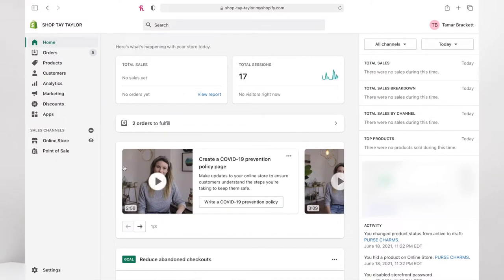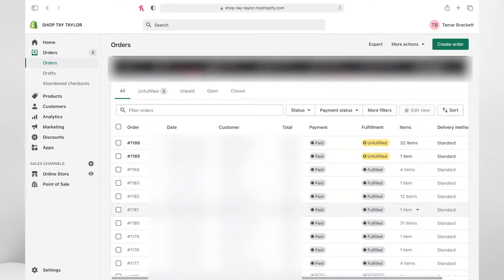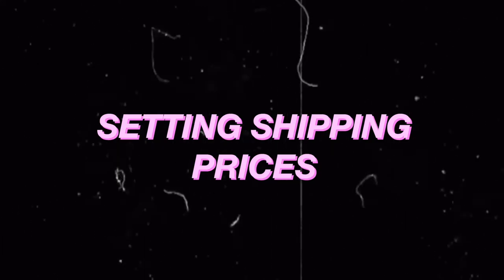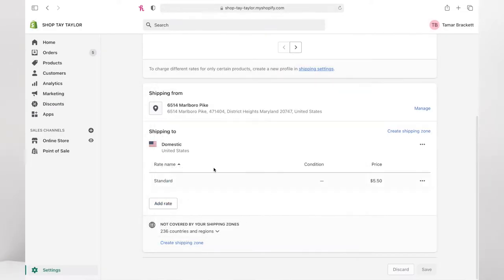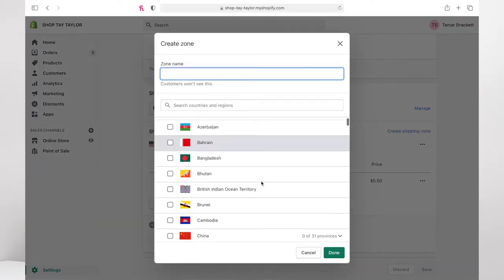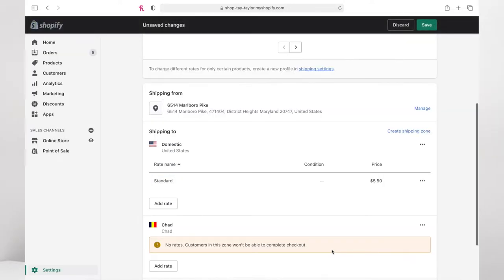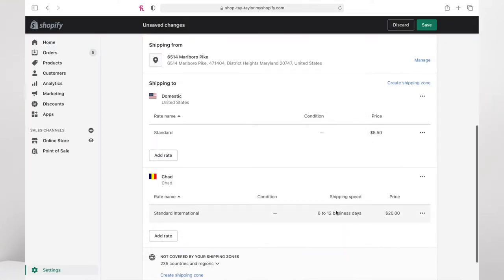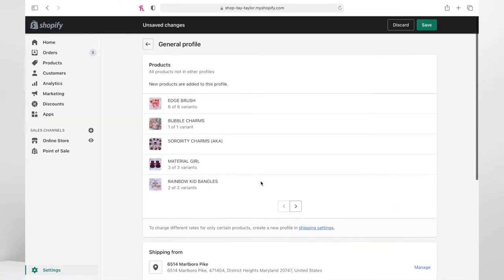HOW TO SHIP FROM HOME USING PIRATE SHIP | SHOPIFY VS PIRATE SHIP | NO WEBSITE NEEDED | TAY TAYLOR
Hey loves in today's entrepreneur life video I will be showing you how to ship from home using pirate ship as well as comparing shopify shipping and pirate ship shipping prices. I always show you loves how to set up shipping prices on shopify. I hope you loves enjoy this video. Comment video suggestions down below.
❥ New upload once a week loves.

❥sub count: 497
goal:500 ;)
we got this...